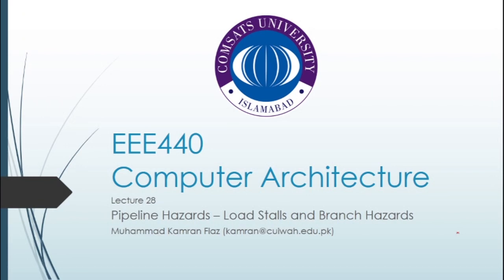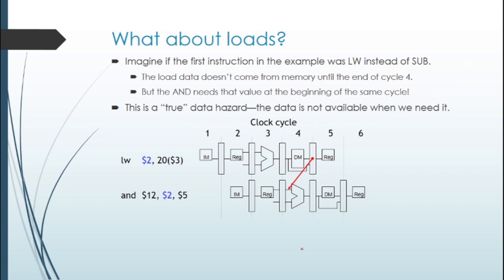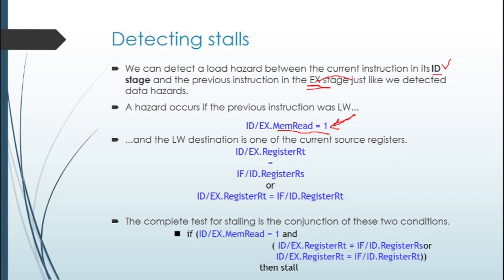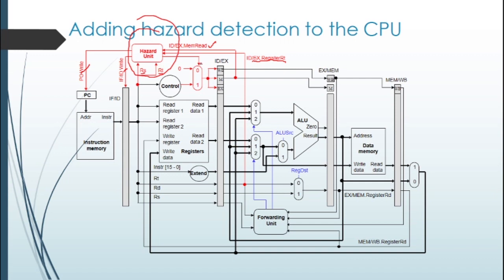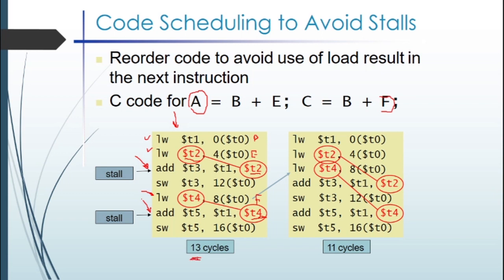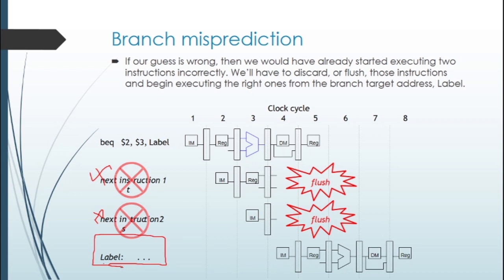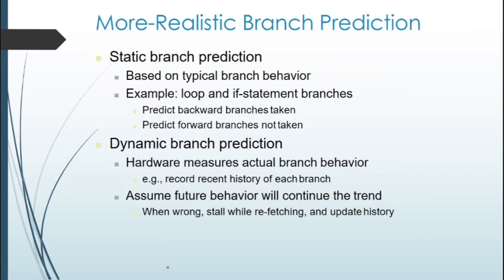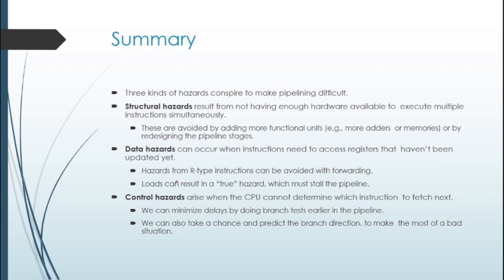Lecture28 Load and Branch Hazards - EEE440 Computer Architecture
Lecture28

Pipelined Hazards and their solutions

Data Hazards due to Load Instruction
Hazard Unit
Stalls
Implementing Stalls

Scheduling

Branch Hazards
Flushes
Implementing Flushes
Prediction

Computer Architecture

BCS-4 A&B
SPRING 2020

WAH CAMPUS

Muhammad Kamran Fiaz

Assistant Professor

Video recorded using Open Broadcast Software (OBS) Studio